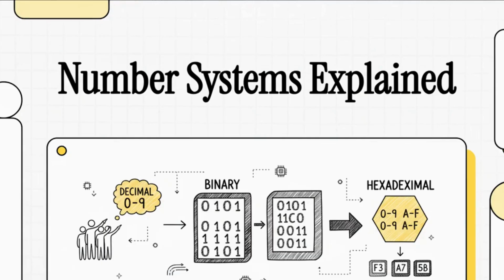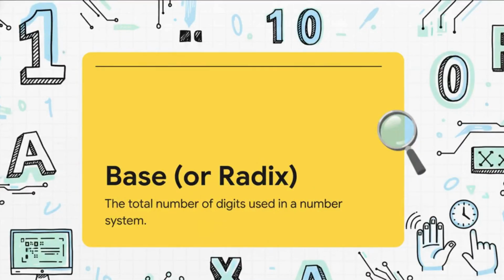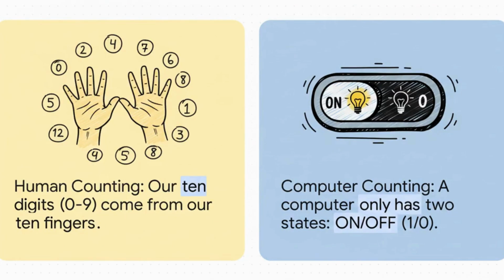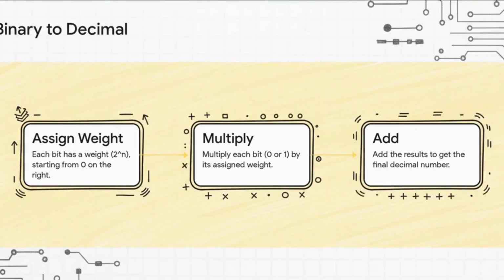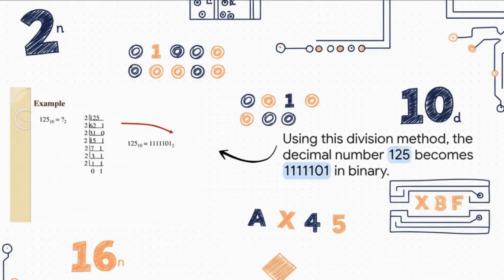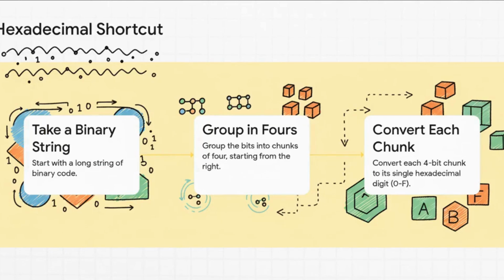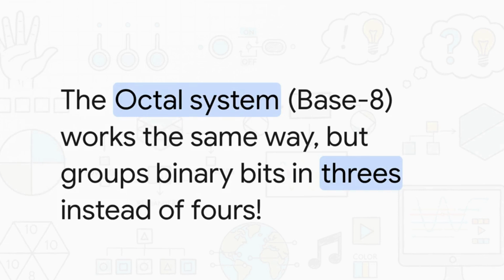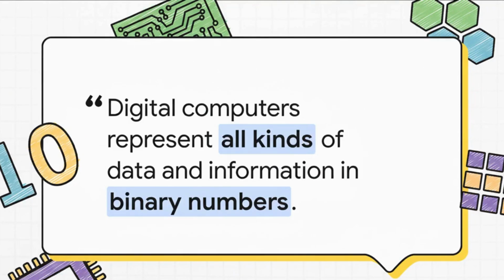Why You Should Care About Number Systems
In this video, we'll explore the importance of understanding number systems and how they impact our daily lives. From the binary code that powers digital systems to the decimal system we use for everyday calculations, number theory is the foundation of math basics and math concepts. Having a solid grasp of numerical systems, including hexadecimal, is crucial for developing logical thinking and algebra foundations. Whether you're interested in math education or simply want to improve your understanding of numbers, this video will provide a comprehensive overview of counting systems and why they matter. By learning about different number systems, you'll gain a deeper appreciation for the intricacies of math and how it applies to real-world problems, making math accessible and enjoyable for everyone. Tune in to discover the fascinating world of number systems and how they underpin our modern world, from calculating numbers to the underlying principles of digital technology.